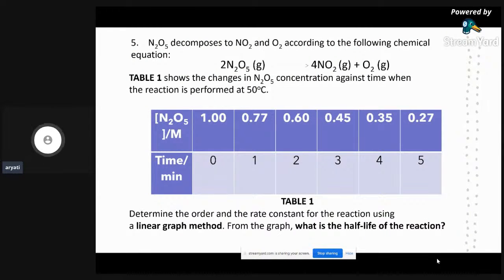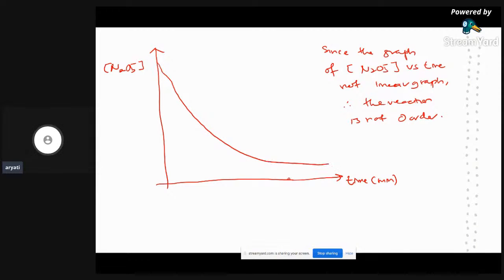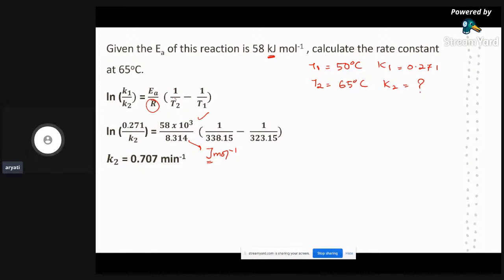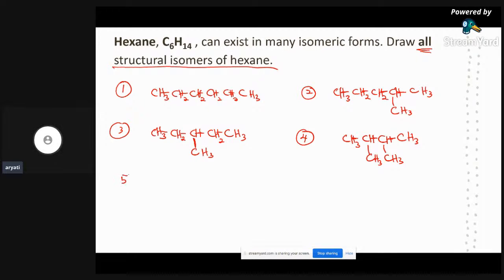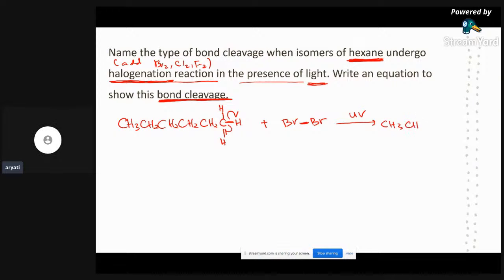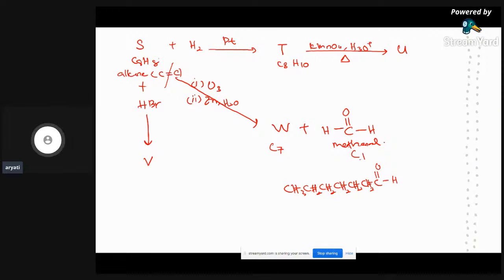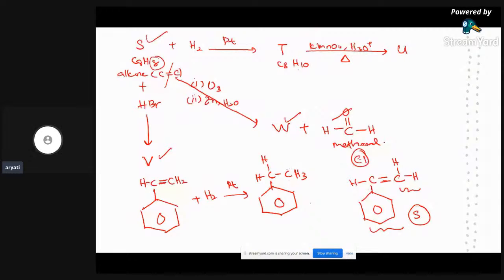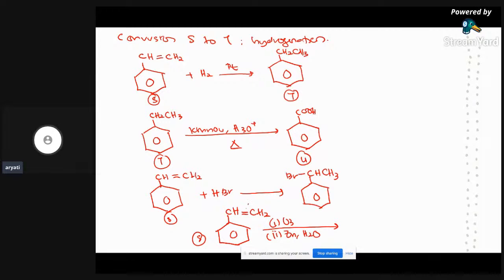CHEM Full Mark A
Q5 & Q6 PSPM 2 SK025 2017/2018